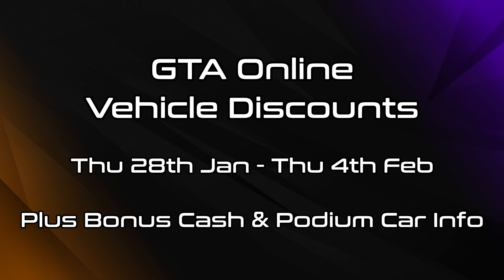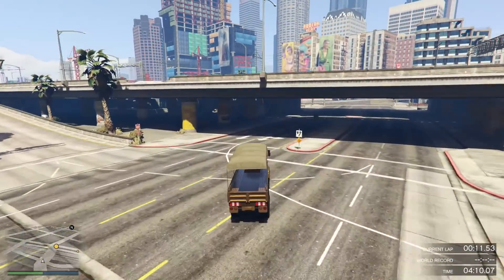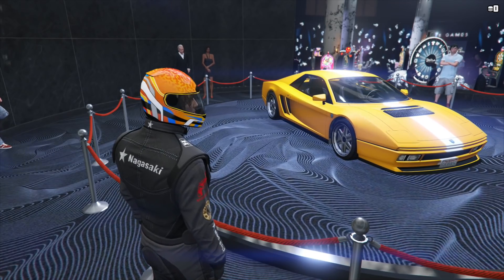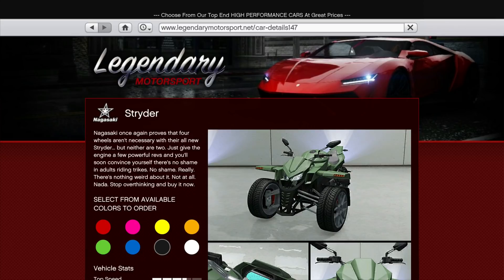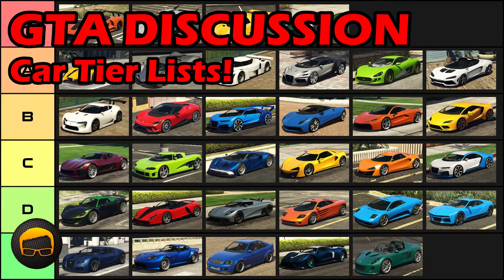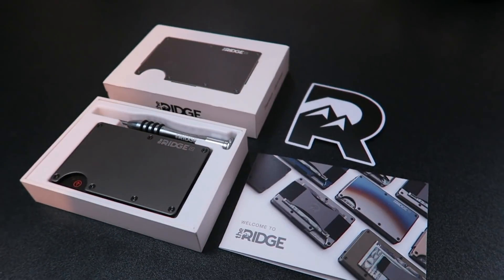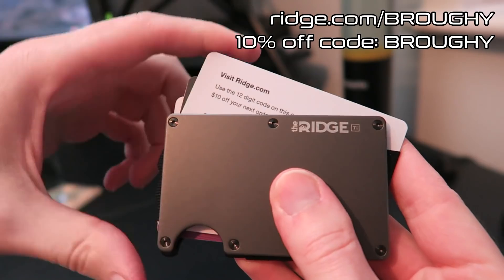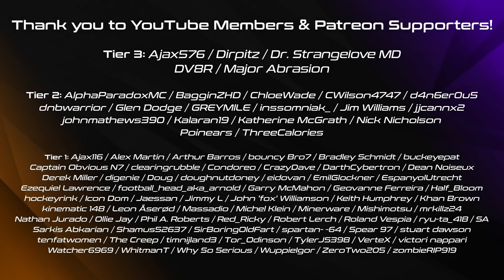GTA Online Best Vehicle Discounts (28th January 2021) - GTA 5 Weekly Car Sales Guide №68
GTA Online best vehicle discounts for 28th January 2021, plus details of any double & triple money events and changes to the Casino lucky wheel podium vehicle and premium race.

Timestamps
0:00 - Intro
0:17 - New Car
0:44 - Podium Vehicle
1:02 - Premium Race
1:25 - Regular Discounts
1:58 - Prime Discounts
2:29 - Sponsor
2:57 - Other Discounts
3:08 - Next Week Details

Also thanks to @TezFunz2 & u/Call_Me_Tsuikyit for discounts cross-checking.